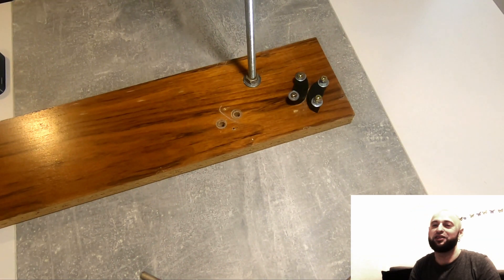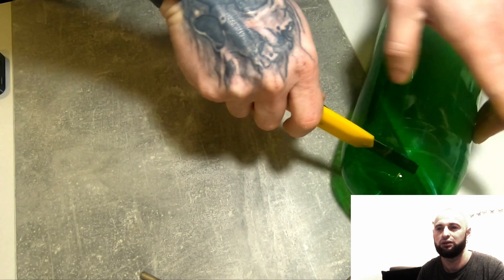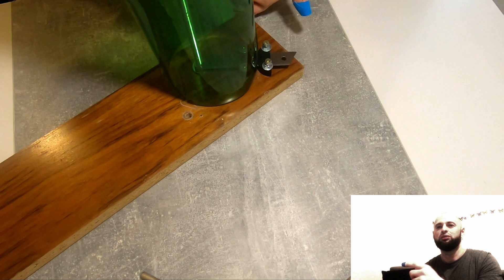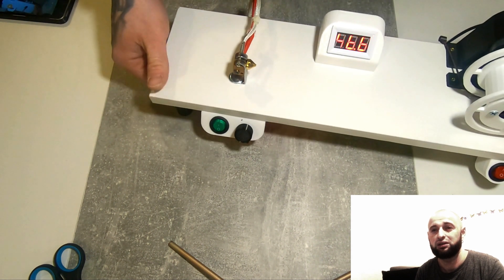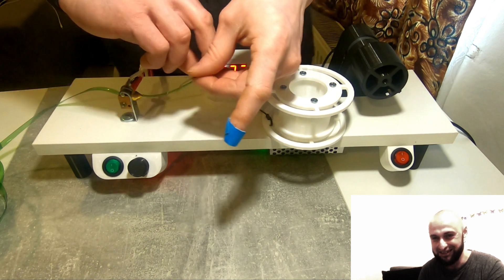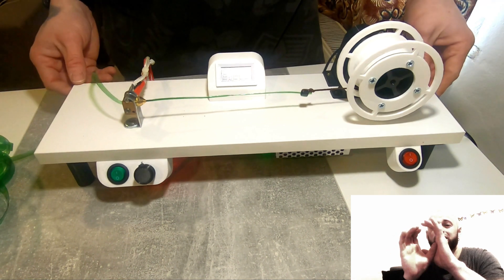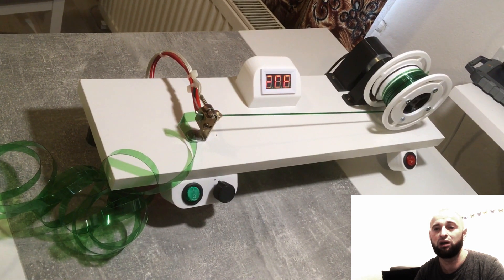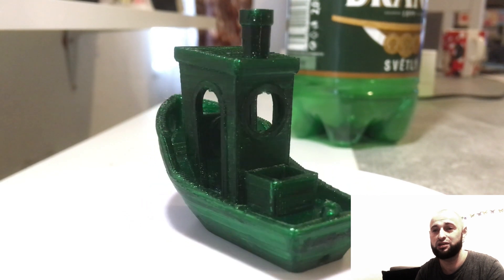Petamentor bottle cutter and first run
Just wanna say Hi and THANK YOU FOR YOUR SUPPORT WITH LIKES! ❤️
DIY PET filament from Bottles with DIY Petamentor machine 💪